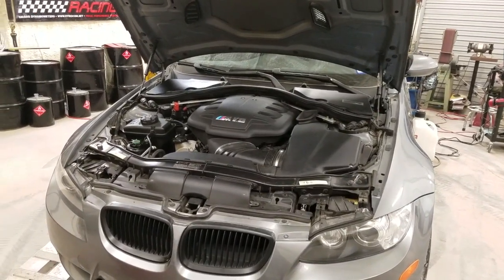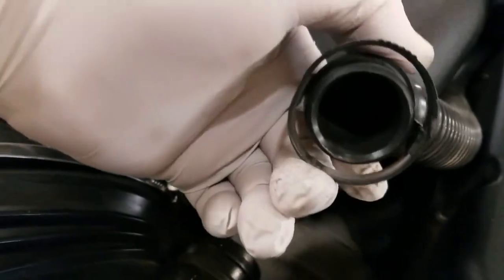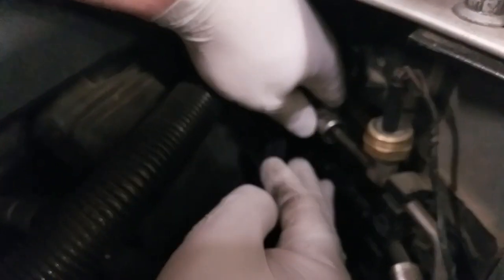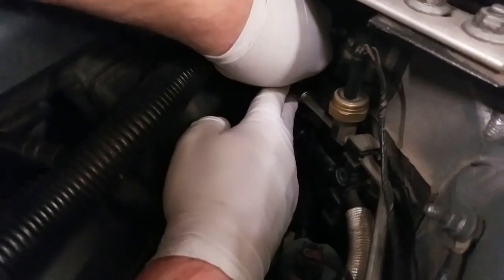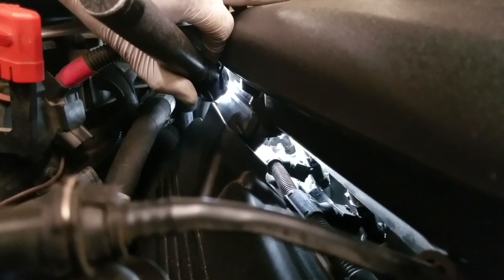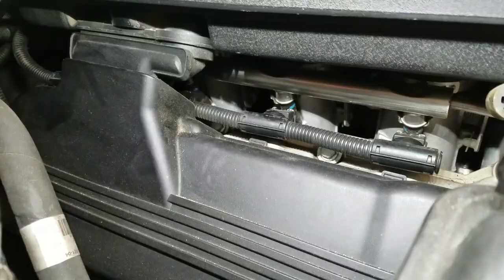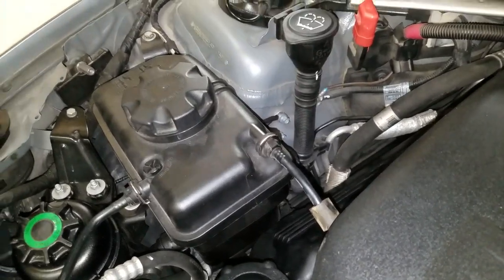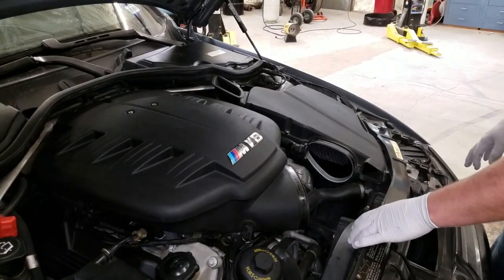Installation Guide | PROFLEX Commander for E9X M3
This is a step-by-step installation guide video on how to install the PROFLEX Commander performance flex fuel system for the BMW E90, E92, and E93 M3. After following all the steps in this video, start your vehicle to ensure there are no check engine lights which will indicate if something has been improperly installed. Repeat this 2-3 times and if the car starts normally and no check engine lights are present, plug the wiring harness into the PROFLEX Commander for E9X M3 unit and you are ready to fill up with E85!

No build is complete if you're still running on gas.